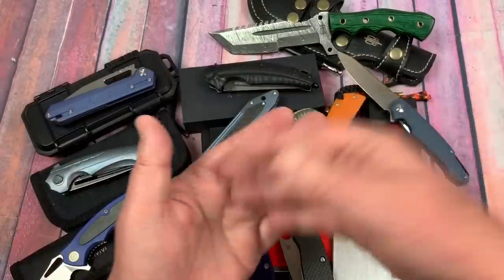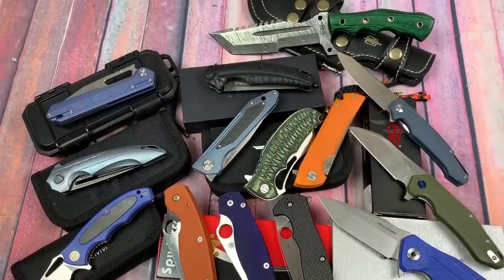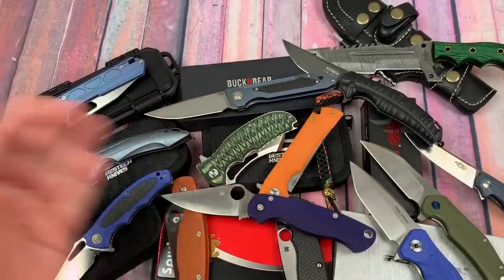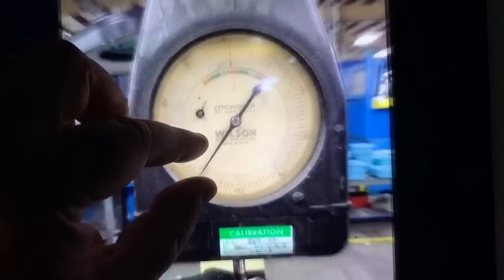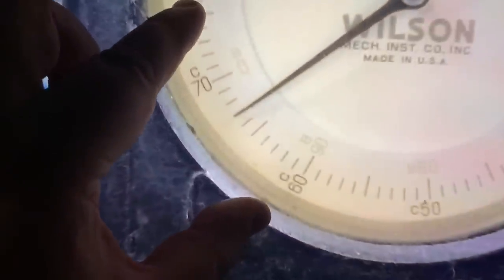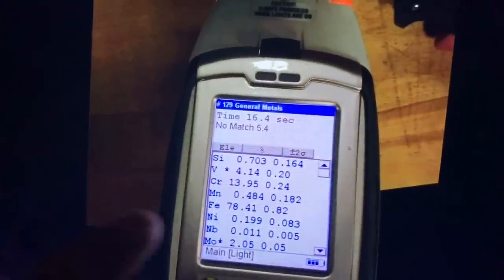Knife Testing Results Batch 9 Bestech,CIVIVI,Ganzo,NOC,Real Steel,BucknBear,Spyderco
Knife Steel Testing Batch 9

Steel Testing Batch 9
BuckNBear Crocodile flipper  D2
BucknBear Tracker Damascus
Bestech Ornetta M390
Bestech Paladin D2
Bestech Hornet D2
Bestech Shinkansen S35VN
CIVIVI Shard  Chinese D2
Ganzo FH21 D2
Ganzo FH31 D2
NOC MT03  M390
Real Steel 3605 Control D2
Spyderco Military Rex 45
Spyderco Amalgam S30V
Spyderco Para 2 S110V

Why carbon and other light elements are not detected with the XRF Analyzer